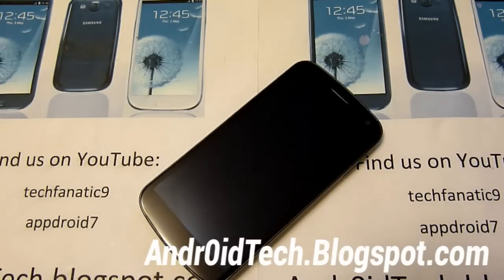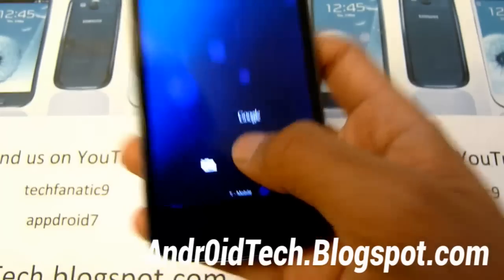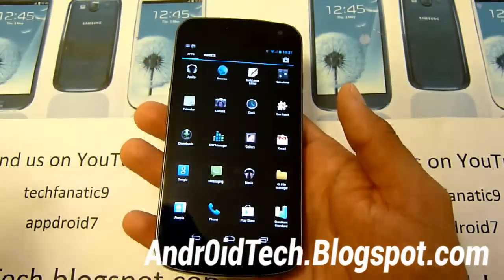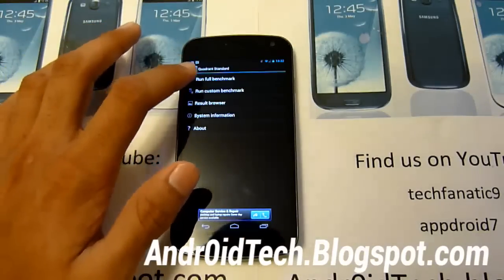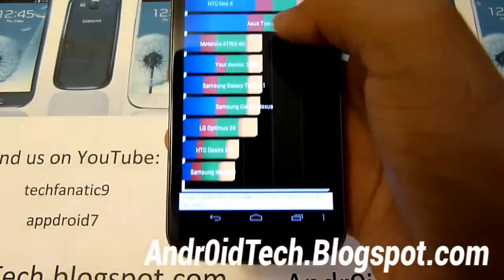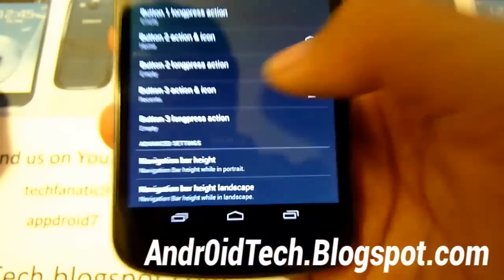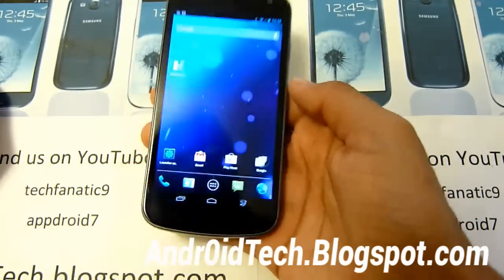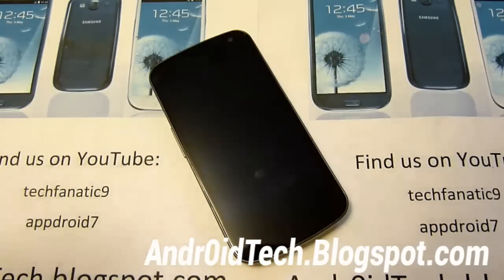Slim Bean Jelly Bean ROM for Galaxy Nexus [GSM/Verizon/Sprint] [ROM Review]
Here's a ROM review of Slim Bean Jelly Bean ROM for Galaxy Nexus [GSM/Verizon/Sprint].